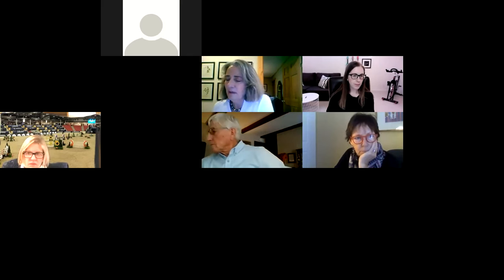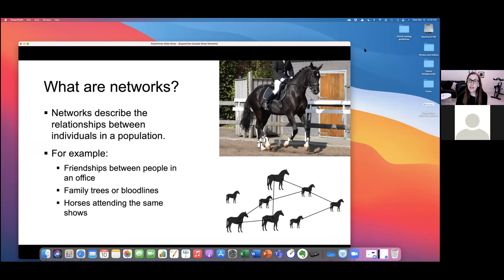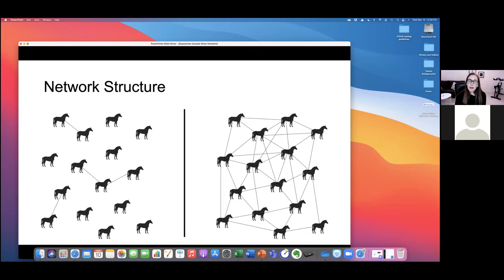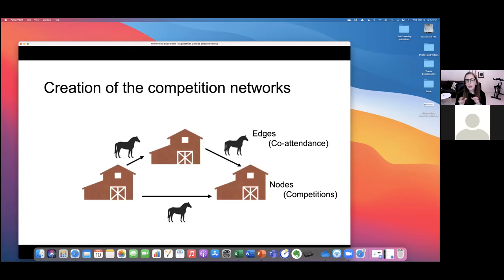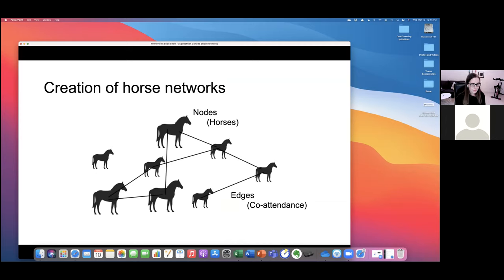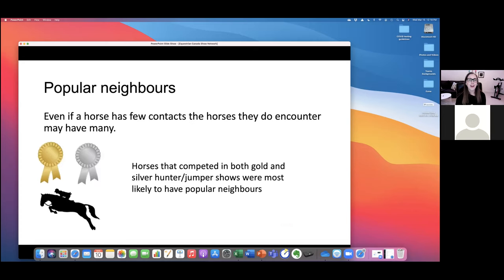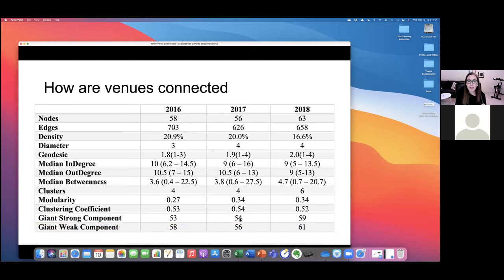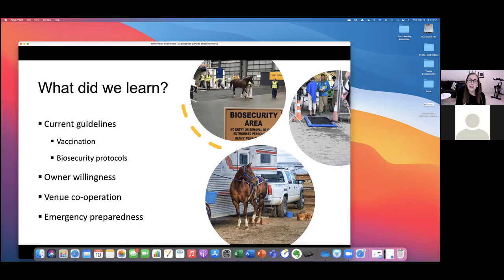March 2021 National Equine Disease and Welfare Surveillance Call V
The March National Equine Disease and Welfare Surveillance Call features presentations relating to infectious disease by Dr. Amy Greer (Ontario Veterinary College) and Dr. Alison Moore (Ontario Agriculture, Food and Rural Affairs).

La Téléconférence nationale sur la surveillance de la santé et du bien-être des équidés du mois de mars comprends des présentations données par la Dre Amy Greer (Collège de médecine vétérinaire de l’Ontario) et la Dre Alison Moore (MAAARO) sur les maladies infectieuses.